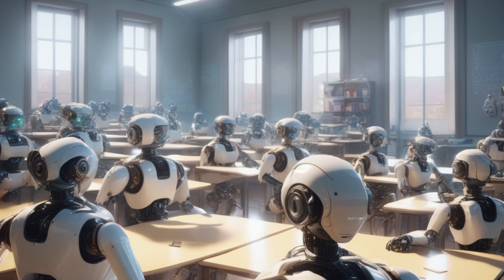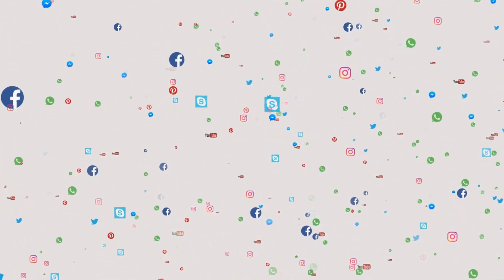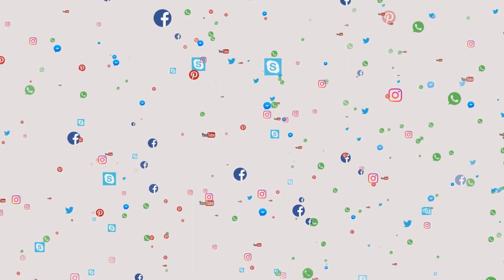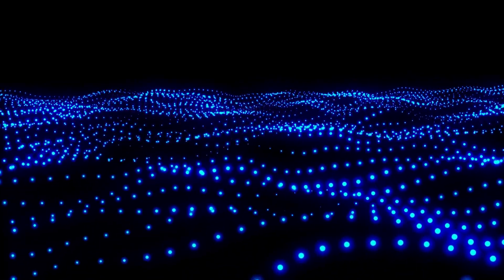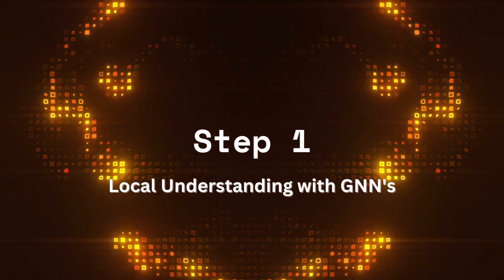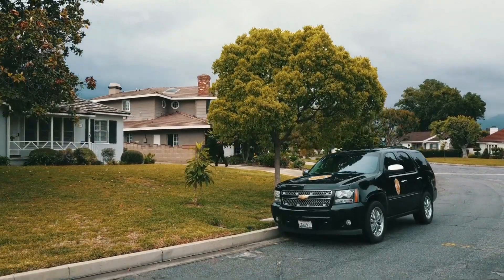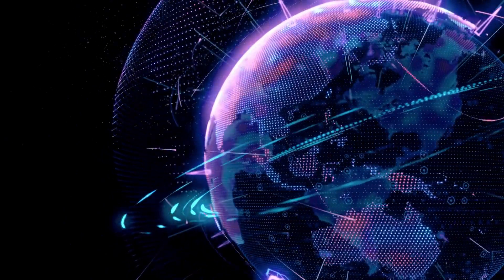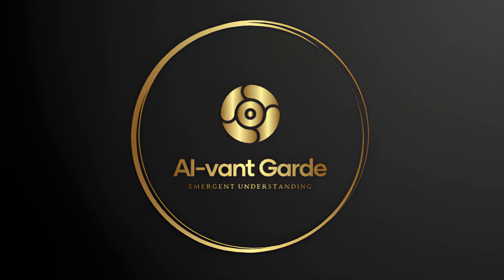Structure-Aware Transformer (Simply Explained)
Dive deep into the world of graph machine learning with our latest breakdown on the Structure-Aware Transformer (SAT)! From city maps to molecular structures, understand how networks, or "graphs", play a pivotal role in modern computing. Discover how SAT revolutionizes graph understanding, merging the magic of Graph Neural Networks (GNNs) and Transformers. Whether you're a newbie to machine learning or a seasoned pro, this video unravels the intricacies of SAT in a simple, engaging manner. Join us in exploring this game-changer in graph machine learning! 🔍🌐

Structure-Aware Transformer for Graph Learning Representation